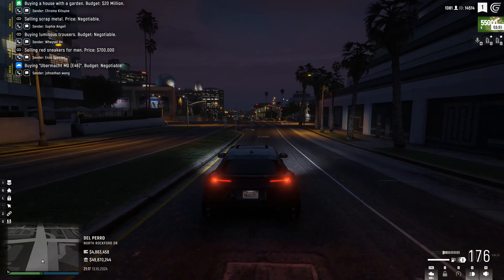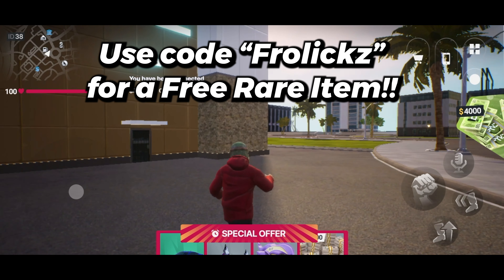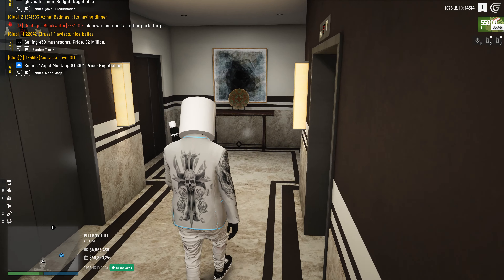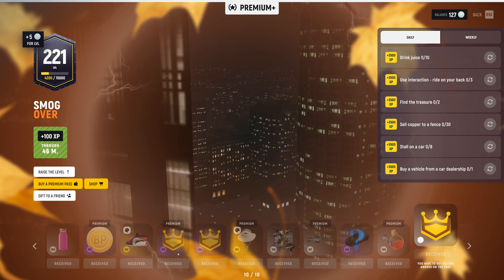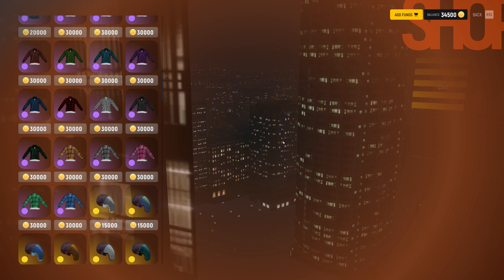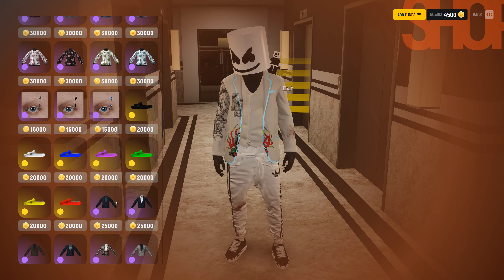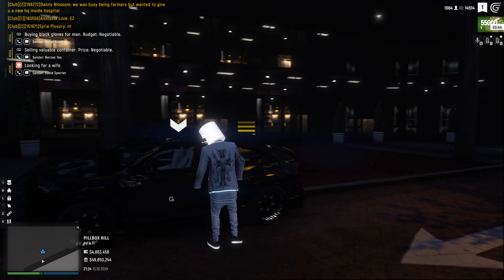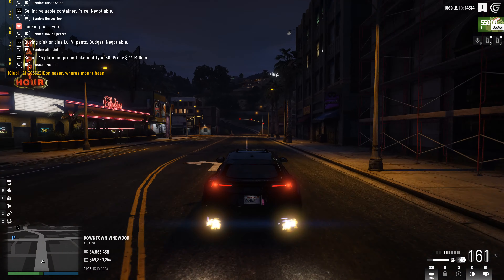6 Things That Should be in the Next Battlepass | Grand RP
If You've Played Before Come back and Get $50,000 for FREE!!